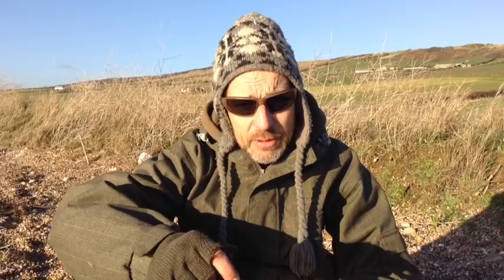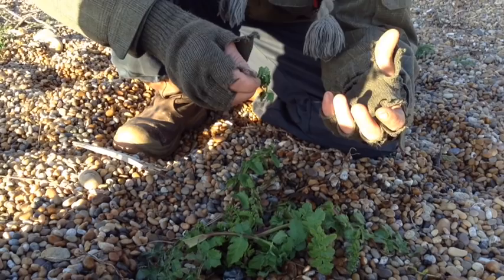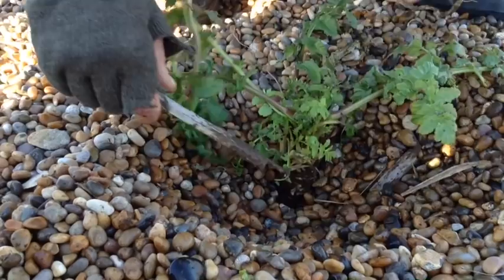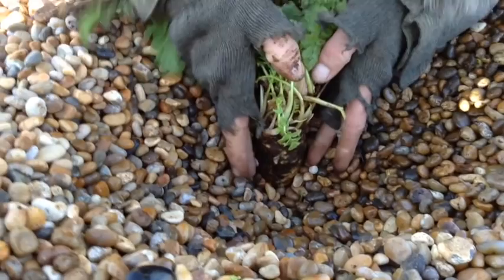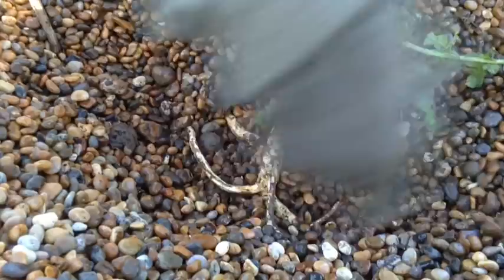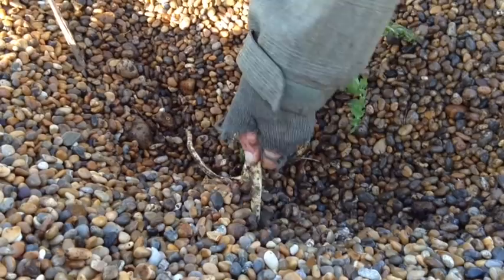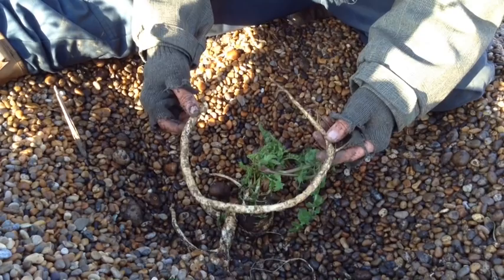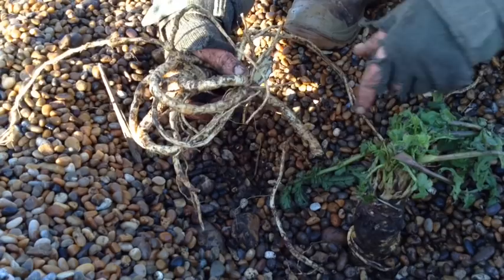Coastal foraging in winter for wild Parsnips with Fraser Christian from Coastal Survival.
Coastal foraging in winter for wild Parsnips with Fraser Christian from Coastal Survival. This video looks at wild Parsnips and how you identify them.